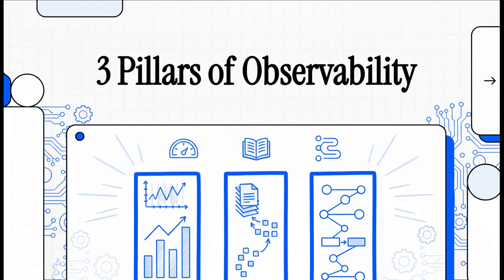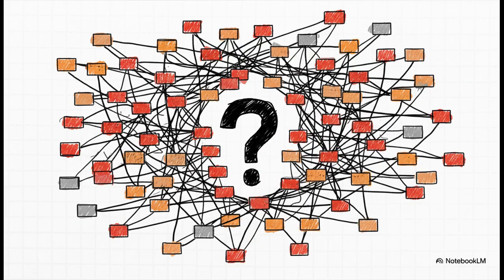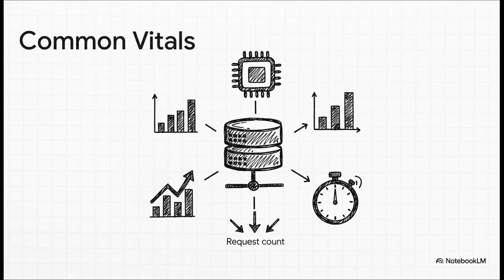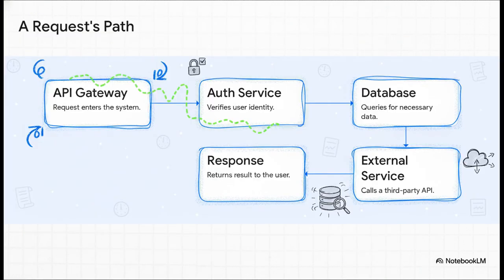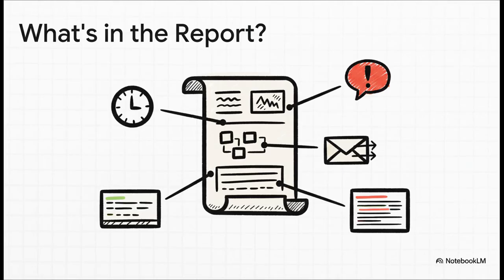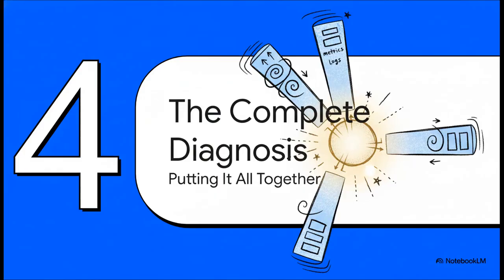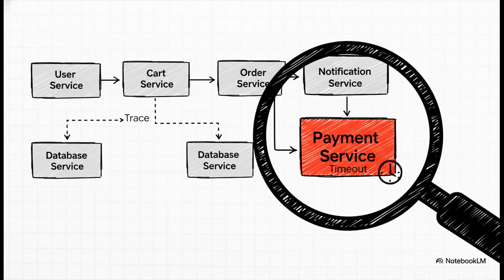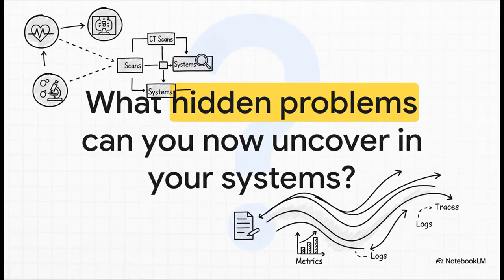3 Pillars of Observability